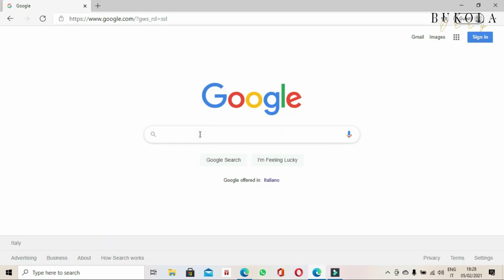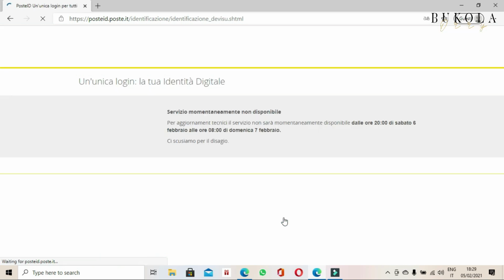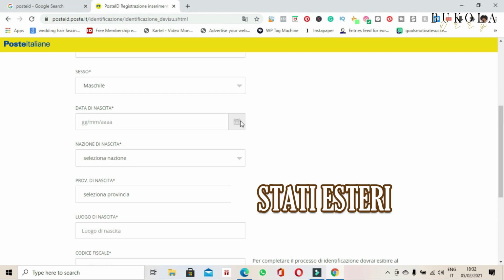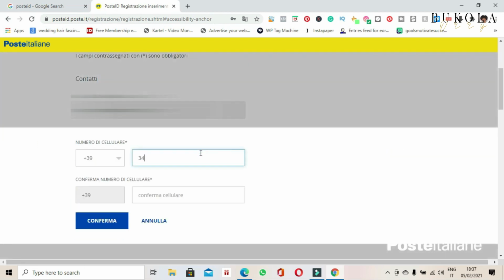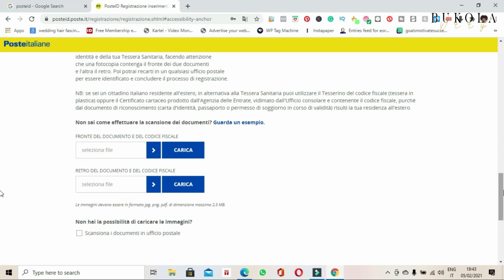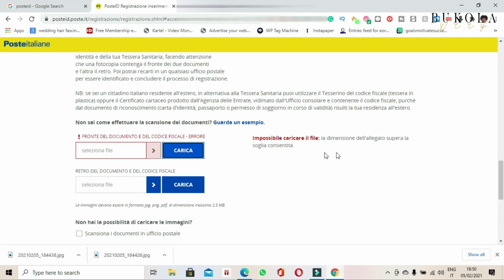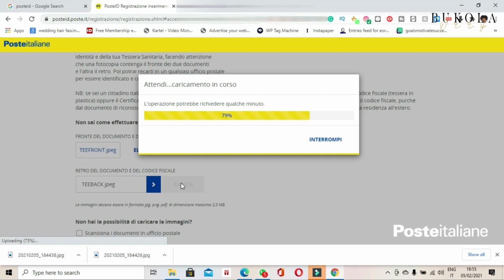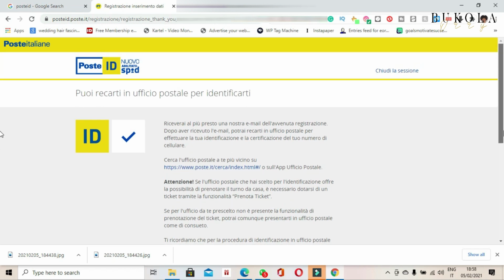How to create your SPID account online in English | Come creare lo SPID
Hi everyone! In this video, I shared a tutorial on how to create your SPID account online in the English language. SPID is a public digital identity (Sistema Pubblico d'identità Digitale) You'll need to access any public services in Italy.
This video is for anyone living in Italy that has difficulty in understanding the Italian language. The service provider I choose to make a tutorial with is Poste Italiane. This is simple and you can do it in the comfort of your home.
Come fare lo SPID online.
Come creare lo SPID da casa / online.

If you have any questions you can leave them in the comment section.

Ciao a tutti. In questo video, vi mostro come creare lo SPID semplicemente da casa.
COME ATTIVARE LO SPID
come creare lo spid
SPID poste

TO SUPPORT BUKOLA ORRY'S CHANNEL:
(Thank you so much...Grazie Mille)